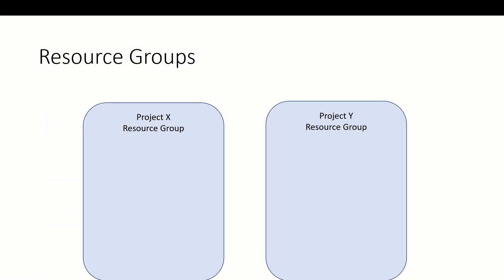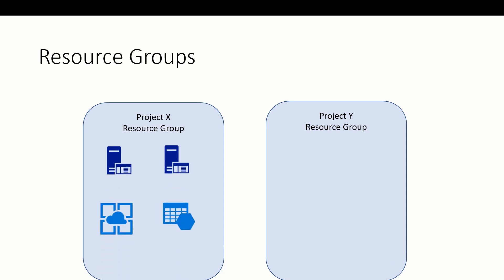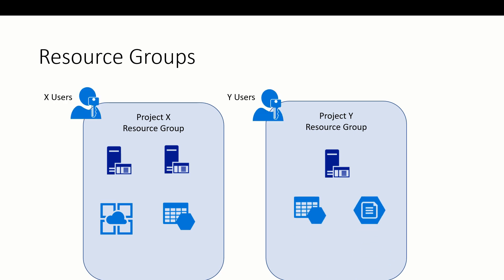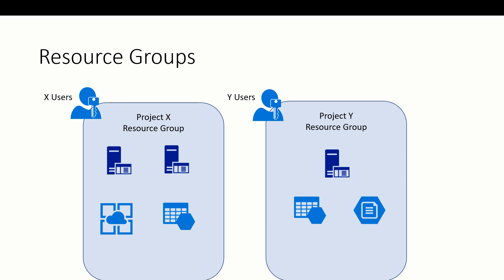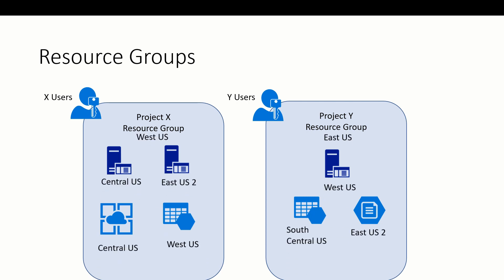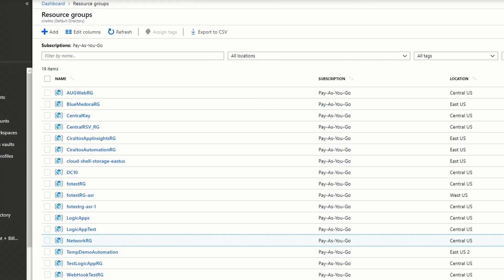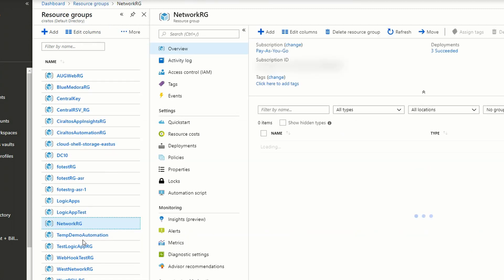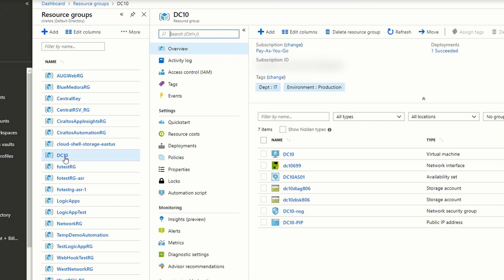Azure 101 - Resource Groups and Naming Conventions for Beginners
This video goes over the concept of Azure Resource Groups, what they are and how to use them.  This video also goes over recommendations and best practices for naming resources in Azure.